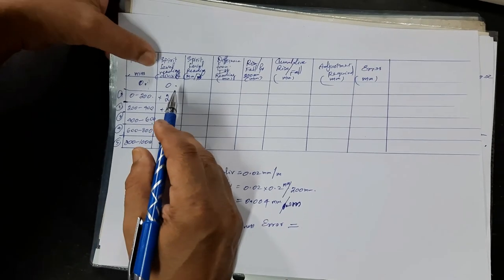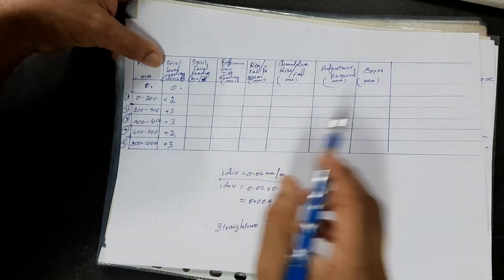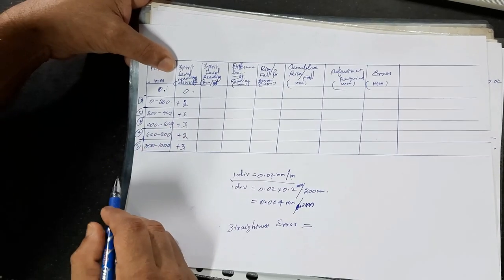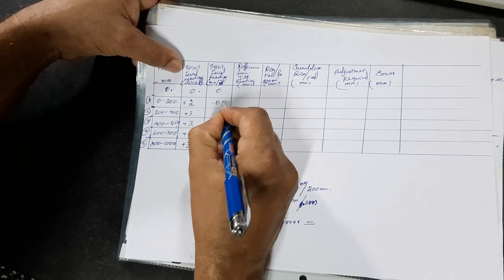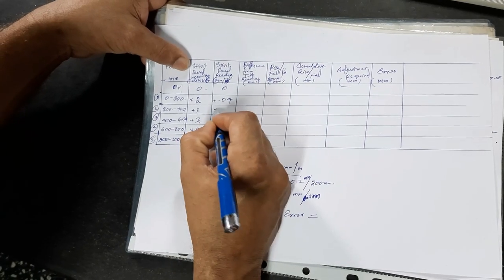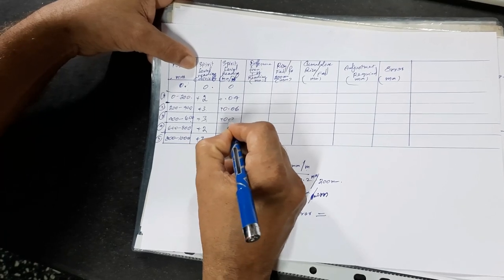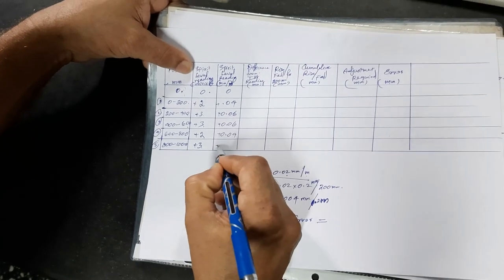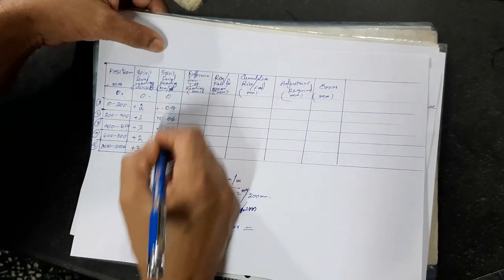Determination of straightness error using spirit level